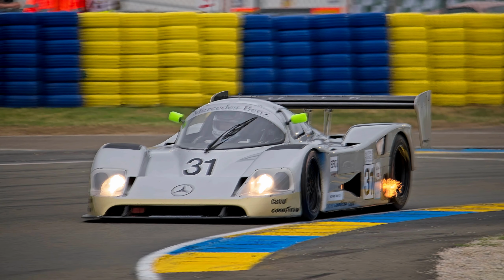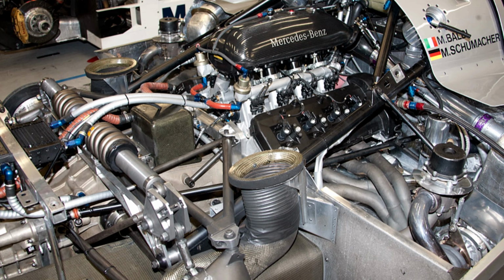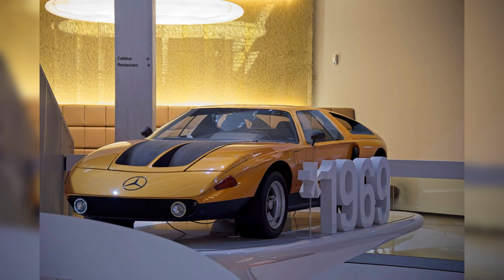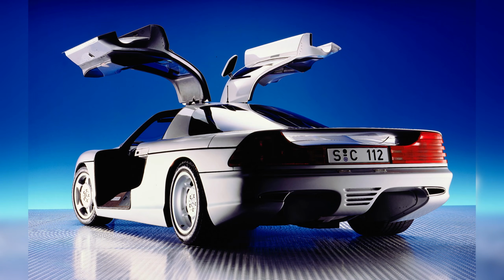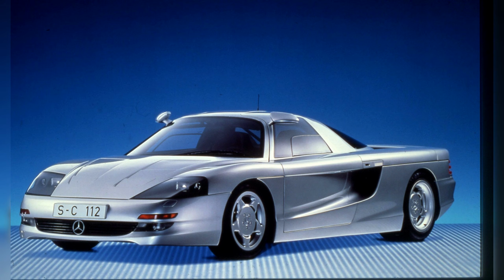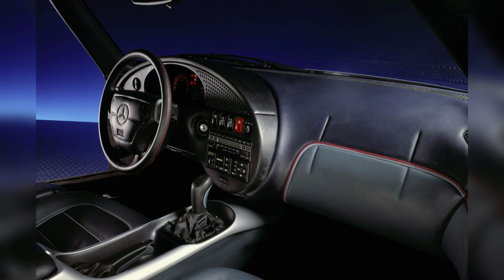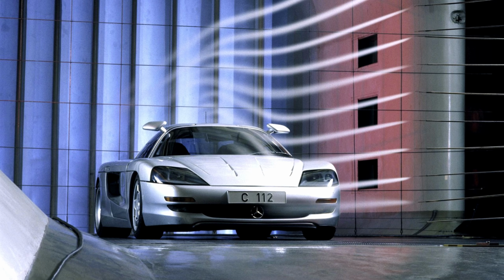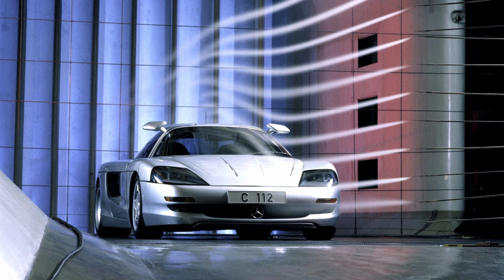The Sensible Group C Road Car - Mercedes C112 (Five Cars That Pt. 3.4)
Part 3 of 6 from Five Cars That Part 3, Five Le Mans-derived Concept Cars that never made it to production, looking at the Mercedes C112, the concept car that was designed to stand companion to the C11, but wasn't really derived from it.